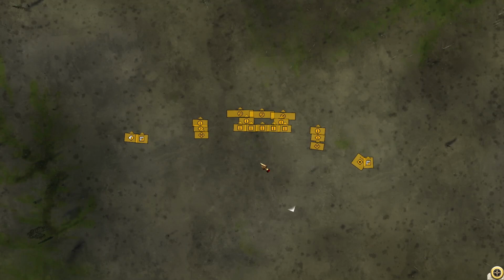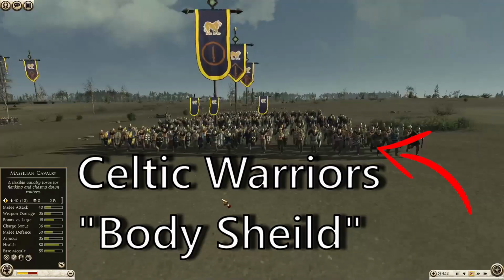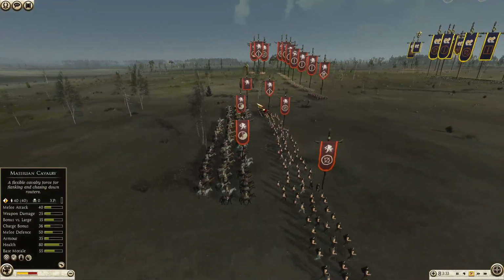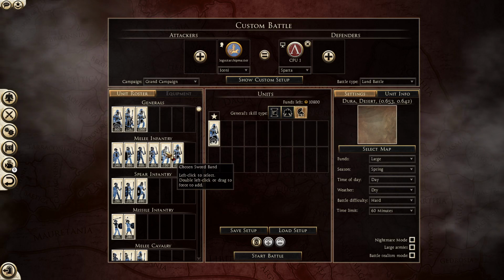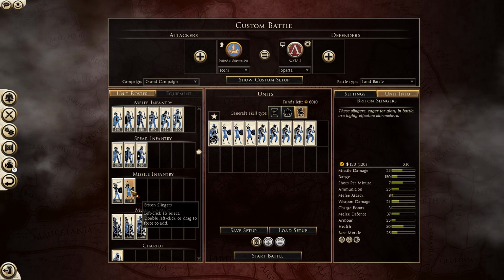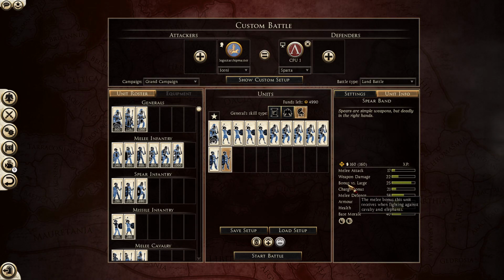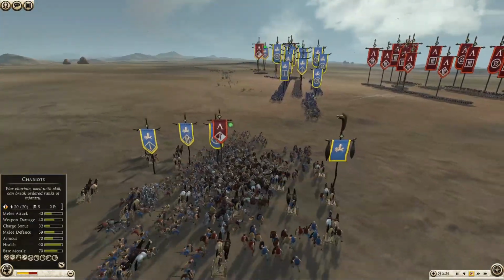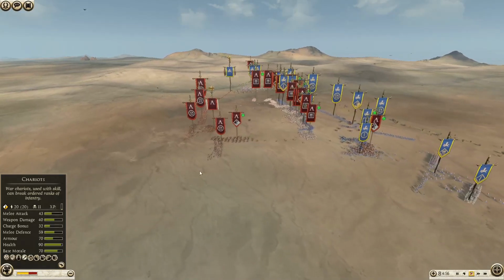Rome 2 Tactics even Beginners Can Use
STAR WARS SQUARDRONS SHOWCASE AND GIVEAWAY  LIVE STREAM ON OCTOBER 1ST AT 9 PM PST

IN ORDER TO BE ELEGIBLE FOR PRIZES MAKE SURE YOU FOLLOW THESE PEOPLE:

10% OF YOUR PURCHASE WILL BE GOING TOWARDS THE CHANNEL

Days : Thur-Sat: 3pm-7pm PST

If you’re interested in learning the beginners of how to play the RTS games that I am specialized at:
Rome 2 Total War
Total War Saga Troy
Attila Total War
Shogun 2 Total War

FIRST 6 PEOPLE TO SIGN UP WILL GET A 4 WEEK SESSION FOR FREE

Chocolate- lukrembo

Alea Iacta Est | Adeptus Custodes Combat Music